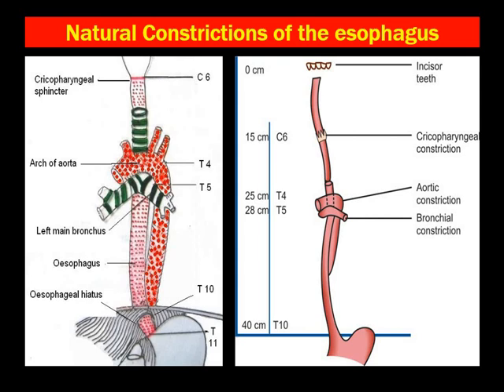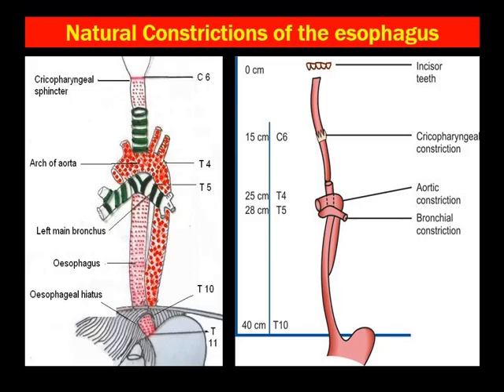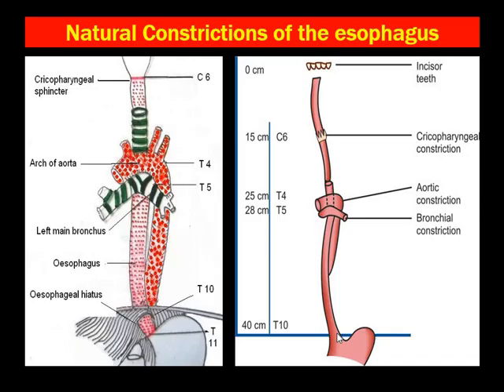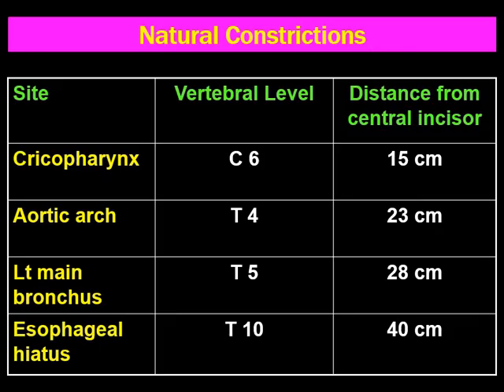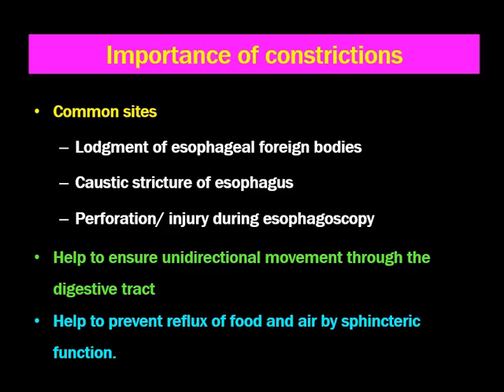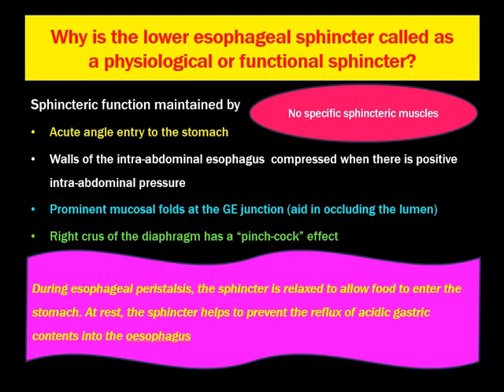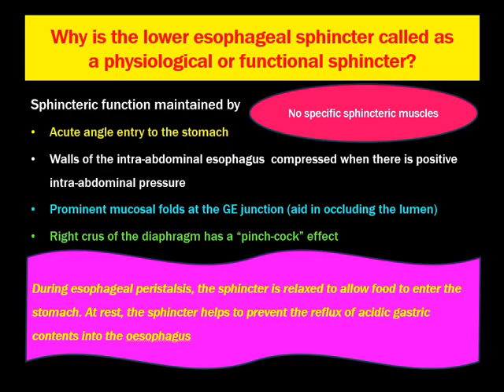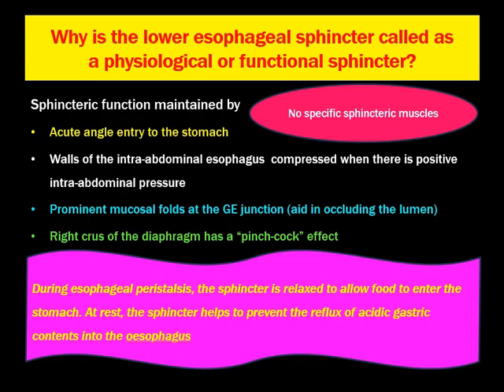Natural constrictions of the esophagus and their clinical significance// Lower esophageal sphincter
Natural constrictions of the esophagus are very important in practical life of an ENT doctor.
Is lower esophageal sphincter a true sphincter? If not, what??